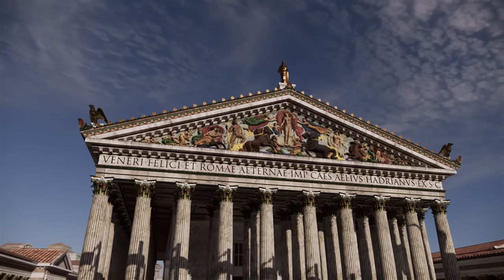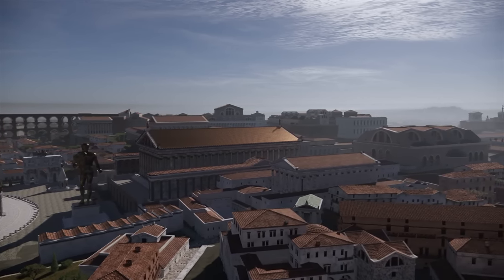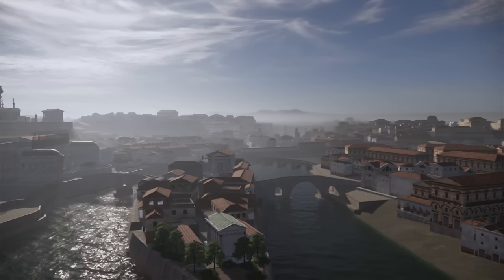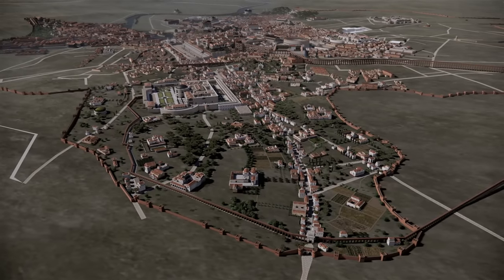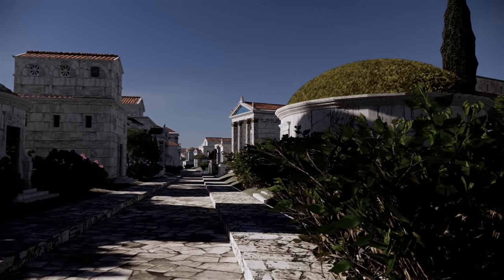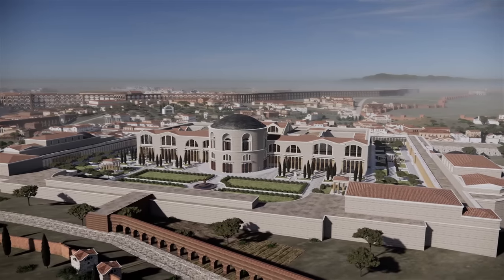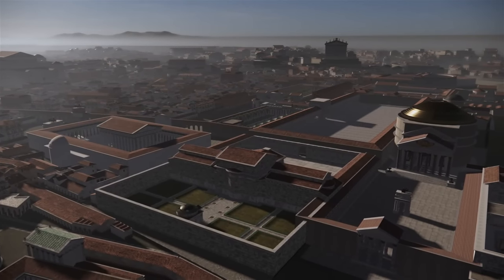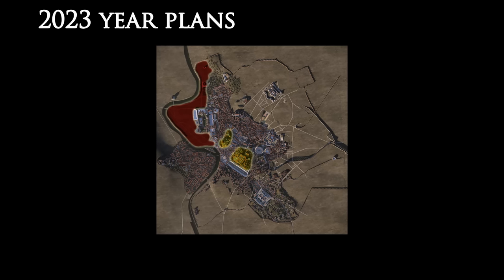Virtual Ancient Rome in 3D from Air - 2022 year progress in detail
Explore the progress of the detailed, accurate and extensive virtual 3D reconstruction of ancient Rome from the sky, as it was in IV century CE. More than 50% of the City is already recreated in 3D. We're showing the results of this year, and speaking about plans for coming 2023. You can see the famous buildings of the center of Rome, like Colosseum, Forums and Capitol, and finished new areas, as baths of Caracalla surroundings (via Appia and Latina), and Circus Maximus as well. The complex of the Campus Martius is also almost completed, including Pantheon and Theater of Pompey.